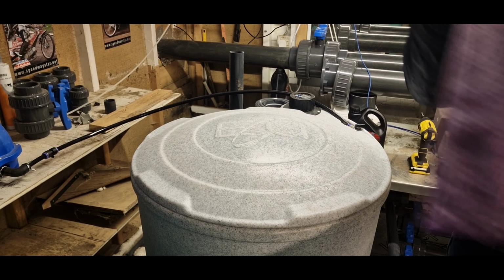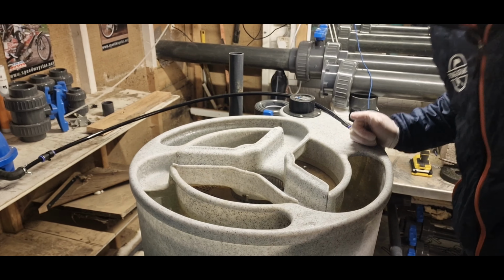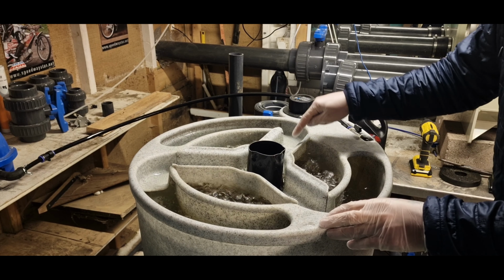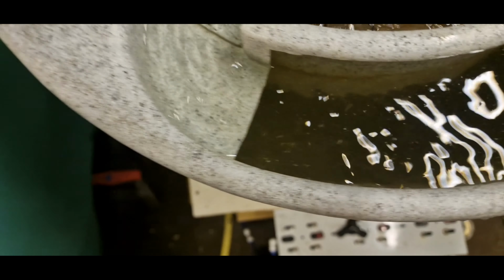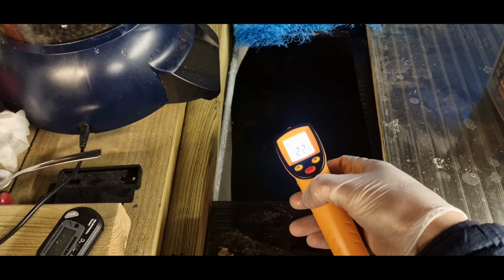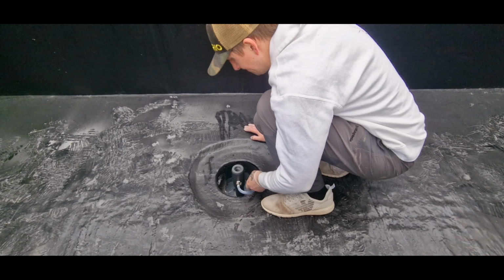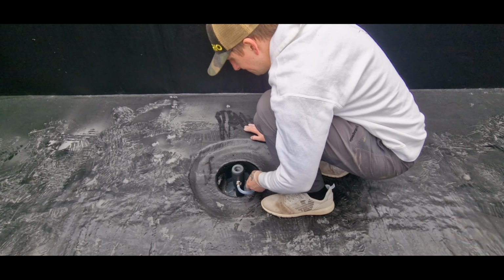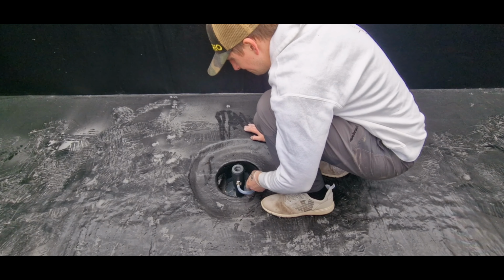Mystery Build Part 13; Pipework & Electrics .. Koi Related Project?